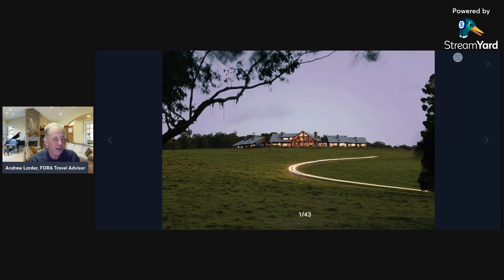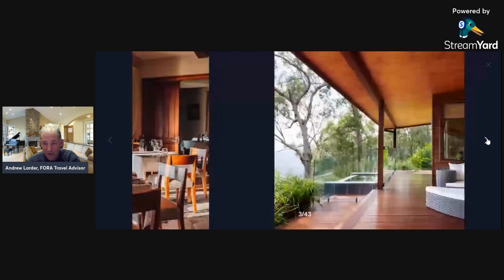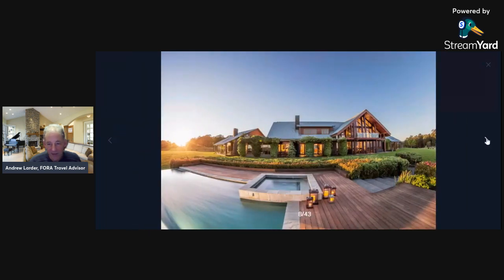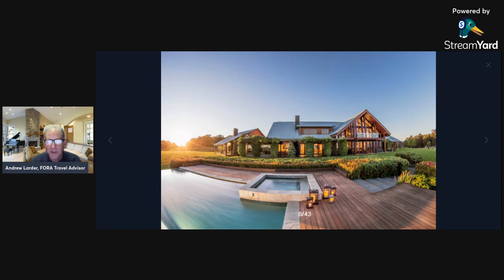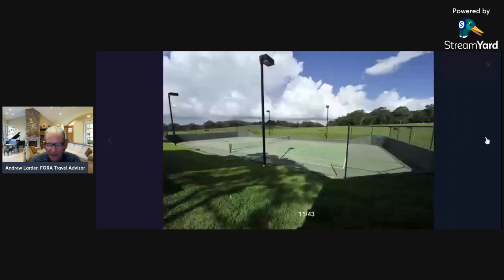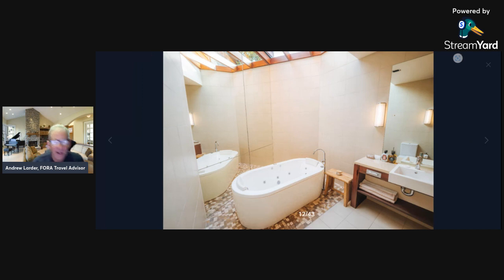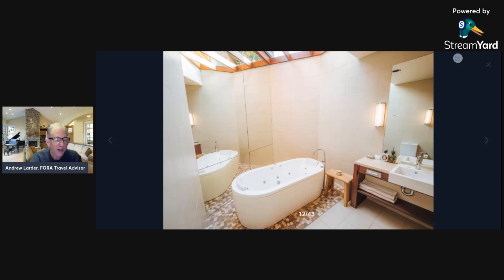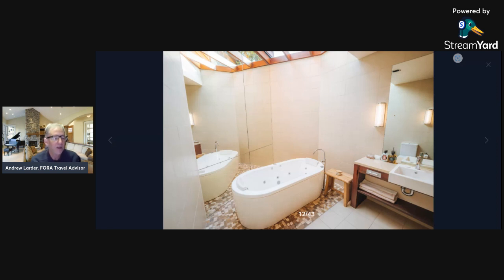Spicers Peak Lodge - South East Queensland - Luxury Lodges Of Australia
All meals and beverages, including the celebrated tasting menu are included at The Peak Restaurant where guests experience privacy, intimacy and very high levels of service at the 2 chef hatted restaurant. Created around the paddock to plate philosophy, the menu features the very best from the property and the region. Dining at the Lodge extends well beyond the restaurant table, with guests able to dine at a number of picturesque locations at and around the Lodge.

As part of the all inclusive stay, guests can enjoy a range of experiences tailored to showcase this strikingly pristine landscape including guided nature walks, guided mountain bike adventures, 4WD discovery tours, night nocturnal walks, yoga and local history presentations. There are also four day guided treks of the region ending with a night of luxury at the Lodge from March to October.

With ten eco-systems represented onsite, guests can spot iconic Australian native animals including rare the glossy black cockatoo, bushy tail rock wallaby, kangaroo, dingo and the koala. The property is also renowned for bird watching, with sightings of rare and threatened birds that reside in the region.